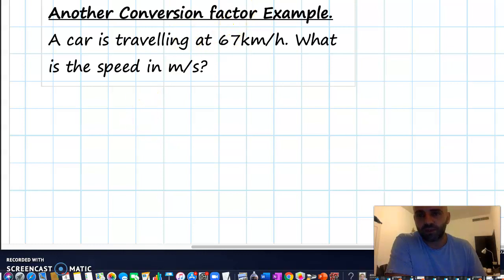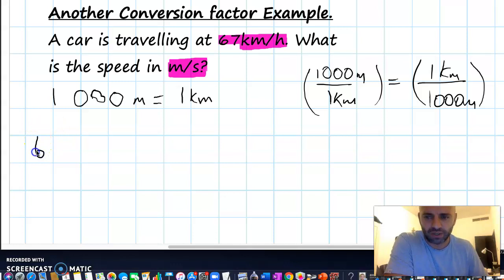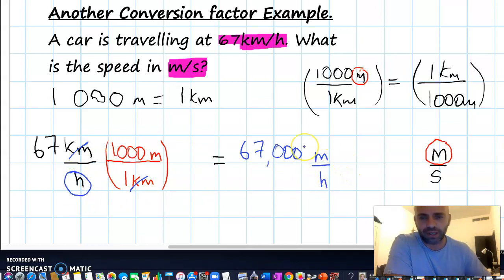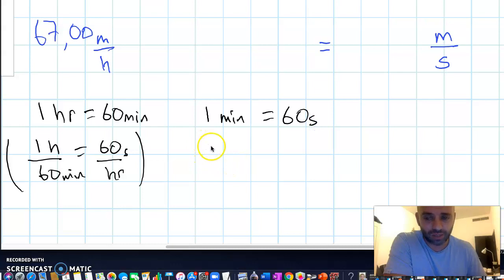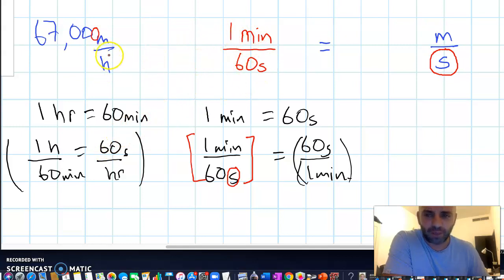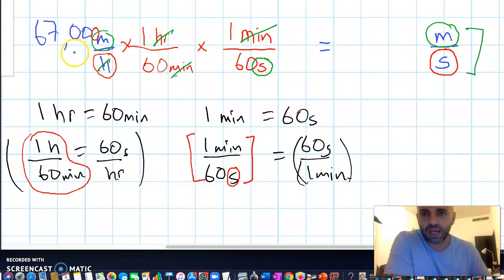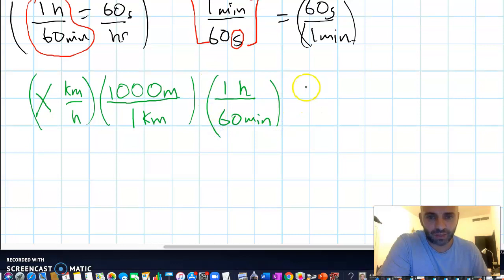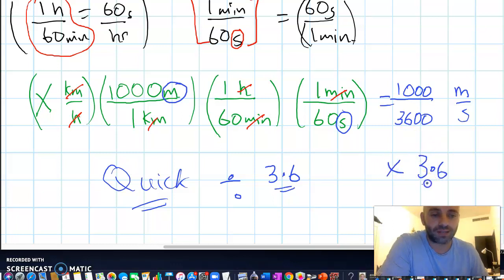Conversion Factors 2